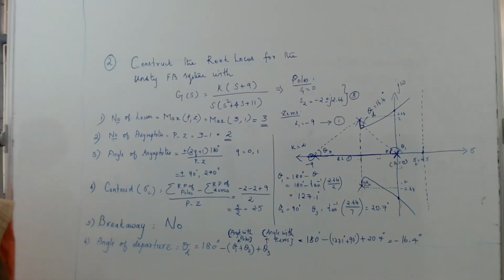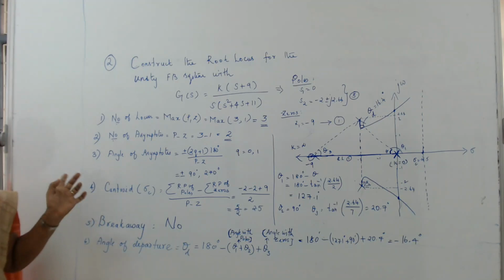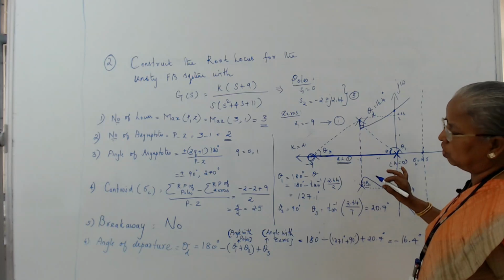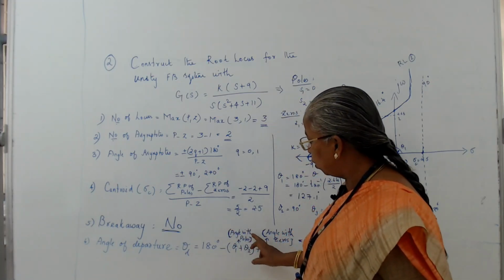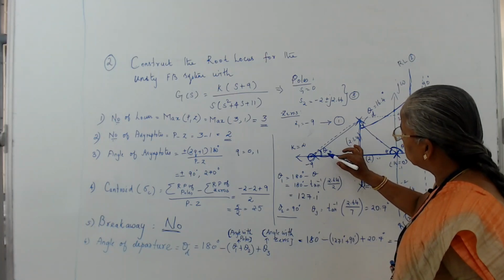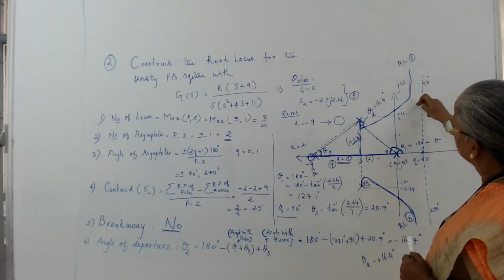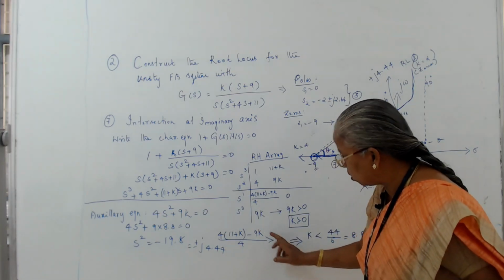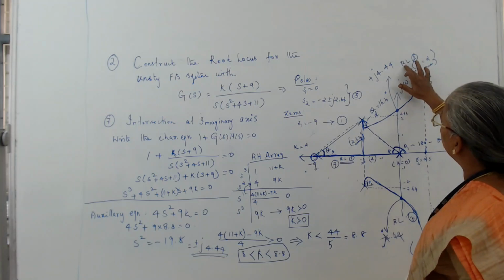Root Locus- Part 2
In this video, Dr. N. Kasthuri, Faculty at the Department of Electronics and Communication Engineering explined about Root Locus - Part 2